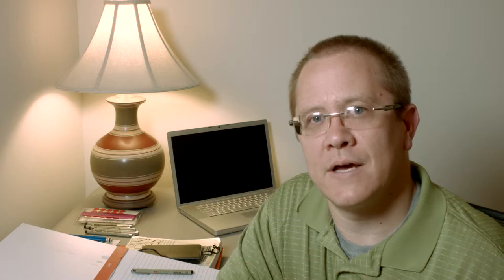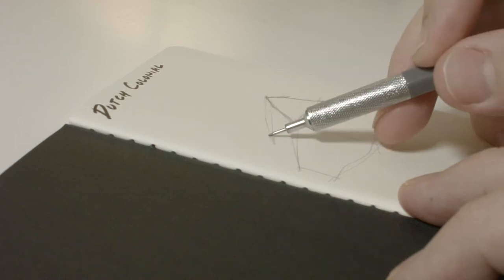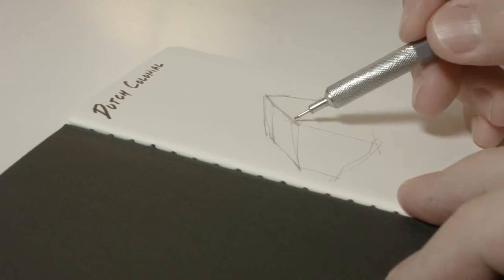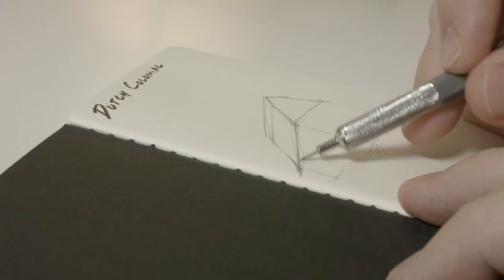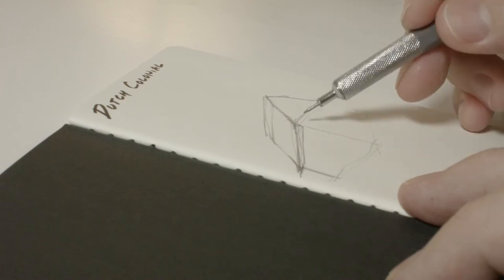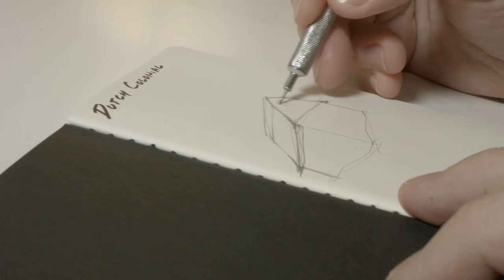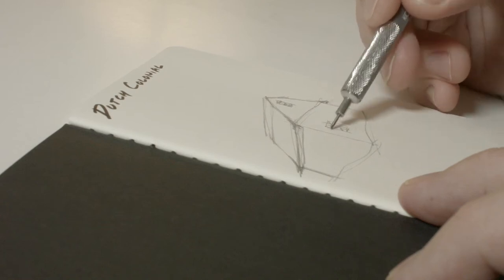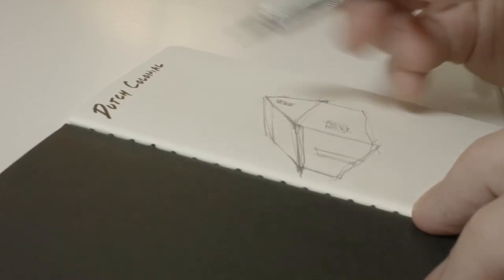Dutch Colonial Style Architecture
This month we are going to explore all the various house styles throughout the United States. Each day we will go over the key features and elements that make that style unique. How the style might transition from one to another, since a house design is rarely pure to one particular style.

This is the outline for this series (subject to change):

Today - (Dutch Colonial)
French Colonial
Spanish Colonial
Georgian
Adam
Early Classical Revival
Greek Revival
Gothic Revival
Italianate
Exotic Revivals
Octagon
Second Empire
Stick
Queen Anne
Shingle
Richardsonian Romanesque
Folk Victorian
Colonial Revival
Neoclassical
Tudor
Chateauesque
Beaux Arts
French Eclectic
Italian Renaissance
Misson
Spanish Eclectic
Monterey
Pueblo Revival
Prairie
Craftsman
Modernistic
International
Modernistic
Neoeclectic
Contemporary Folk

If you know of a particular style that I have left off and you want me to explore it, please let me know.

You can get in touch with me on Twitter (@thomasmsawyer)

Camera - I am using the Black Magic Pocket Cinema Camera.

Color Grading & Editing - The Black Magic Camera shoots video in raw format so it needs to be color graded. This I am learning for sure. I use Speedgrade from Adobe. All my videos are edited in Adobe Premiere.

Memory Cards - The BMPCC requires very highspeed SD memory cards. Just be aware of that. I use 95mb/s Sandisk Extreme cards.

Light - Amazing LED Light

Tripod - I use something very basic. It is rather old and I film mostly inside so it can be kind of light. Here is a link to something similar. If you plan on filming outside don’t use this and get something more sturdy.

Drawing Board - This is a portable drafting table I have had for over 15 years from Alvin.

Pens - I love these pens.